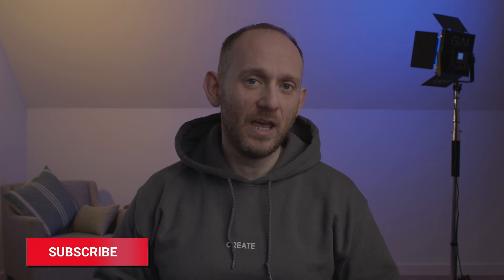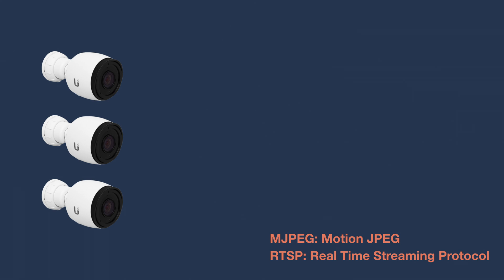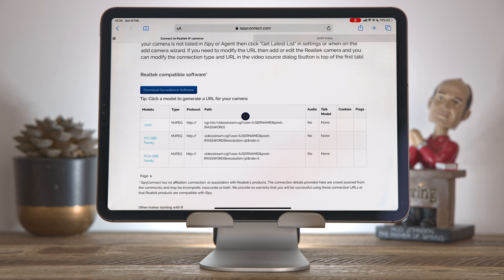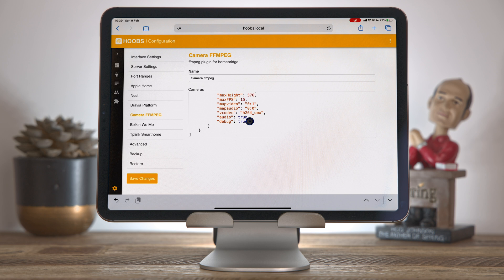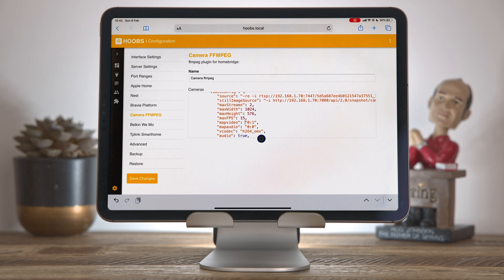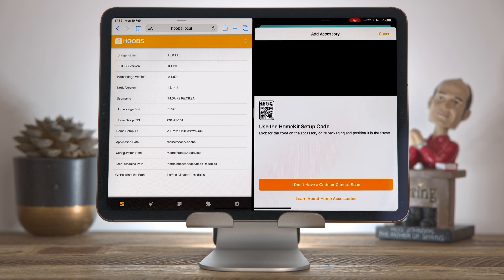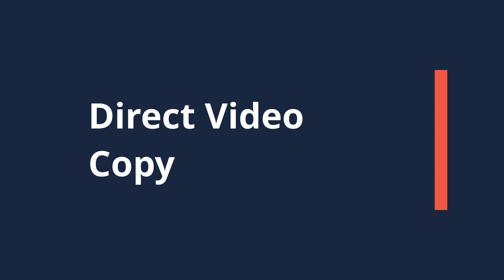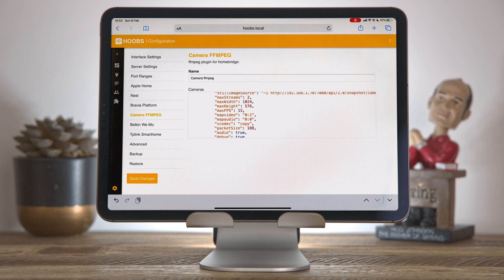How to Configure Apple Home Security Cameras with HOOBS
Learn how to configure any security camera that supports RTSP or MJPEG inside your Apple Home setup using HOOBS.

Timestamps:
1:04 - What you'll need
2:07 - Solution overview
3:34 - Figuring out your camera
6:11 - Install the camera plugin
6:33 - Basic configuration walkthrough
11:40 - Add your camera
12:28 - First test
13:16 - Transport tweaks
14:28 - Direct video copy
15:31 - Tweaking packet sizes

INSTALL FFMPEG
Run this in your HOOBS terminal: wget -q -O | sudo bash

Unifi G4 Pro Camera
Unifi NVR

Lamicall Tablet Stand
Logitech Slim Folio 11
Logitech Craft Keyboard